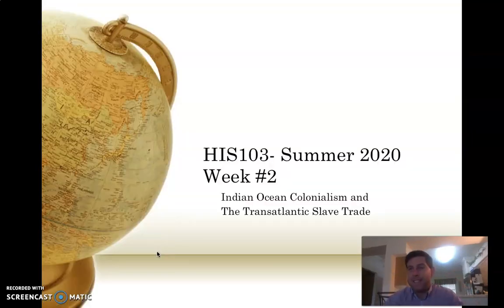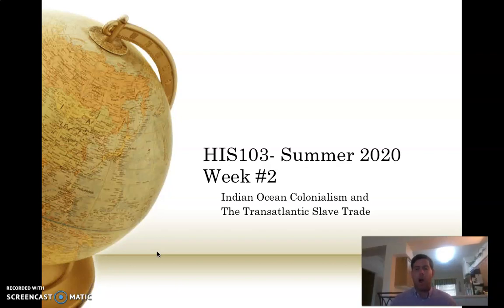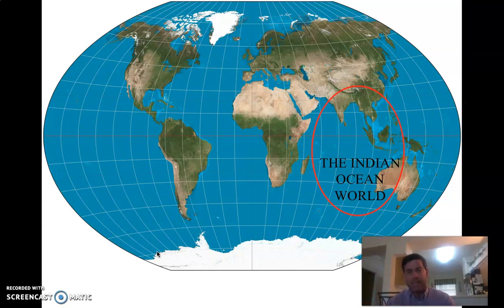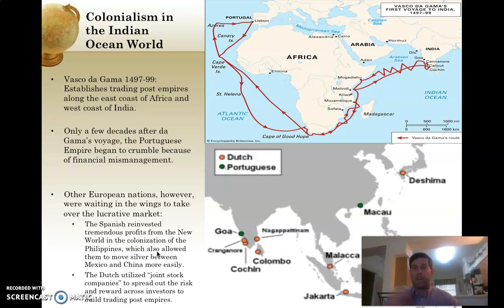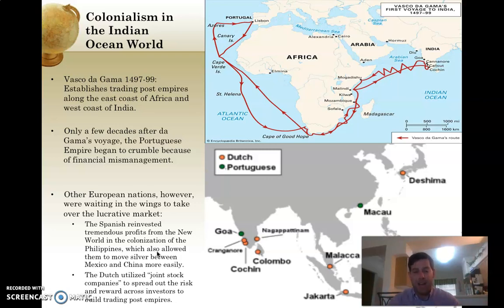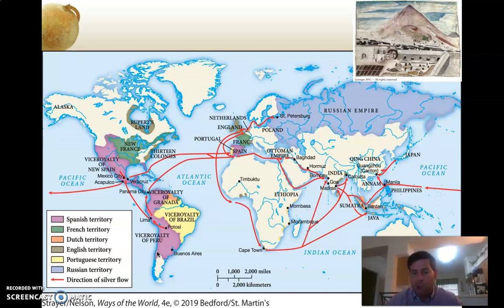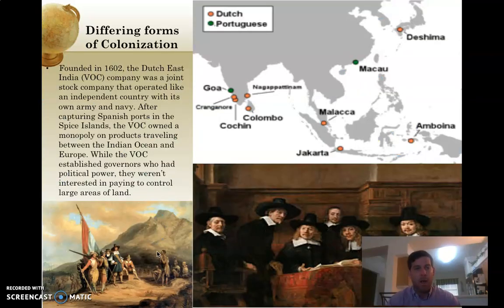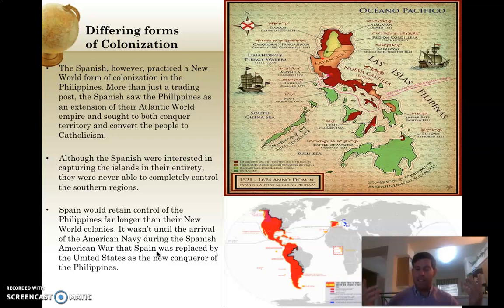HIS103 Summer 2020 Week #2 Lecture #1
The first lecture for Week #2 Summer 2020. This video focuses on European colonization of the Indian Ocean World. Key ideas: the contrast between trading post empires and territorial empires.